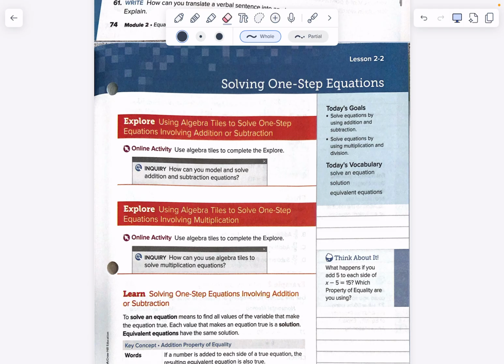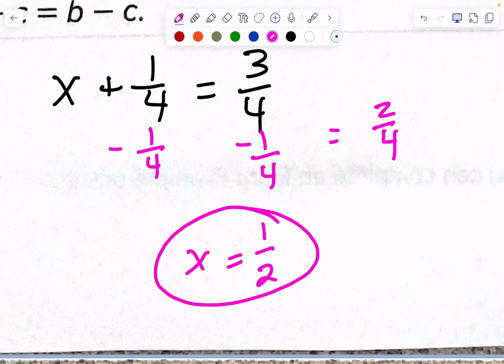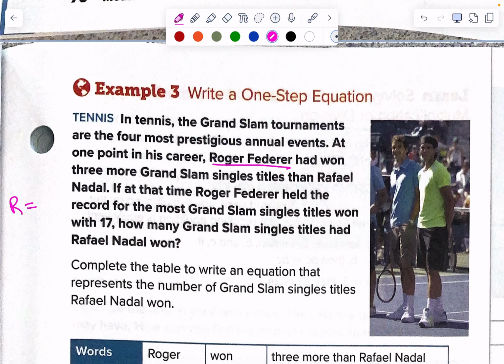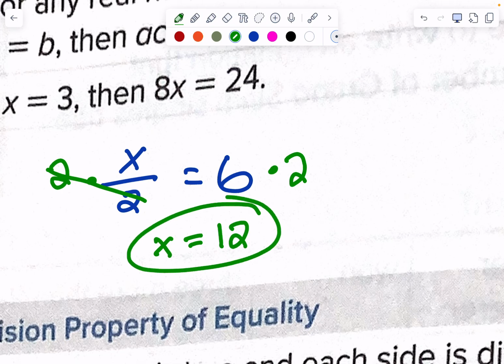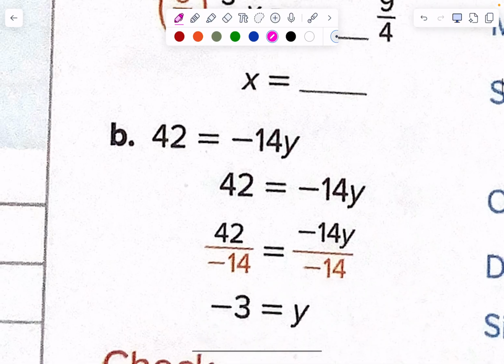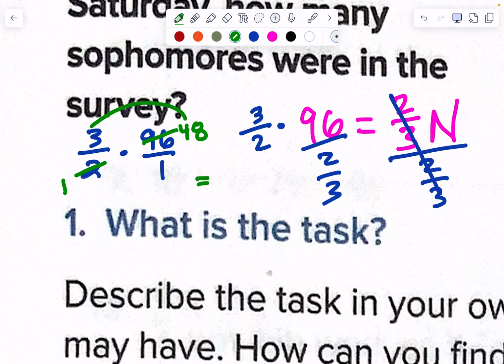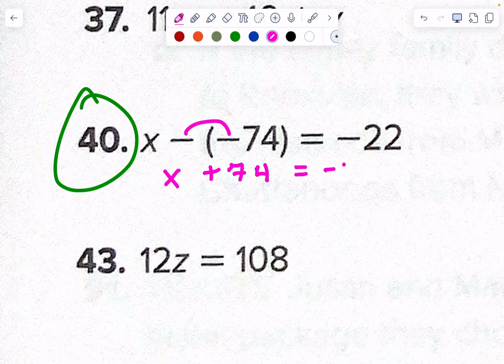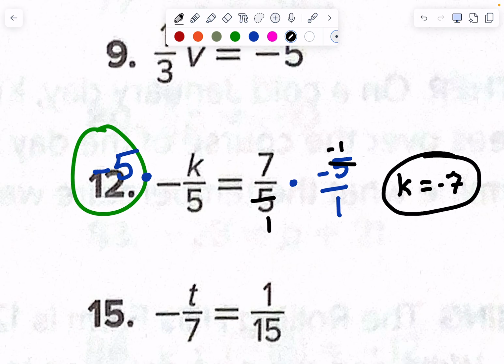Alg I 2.2